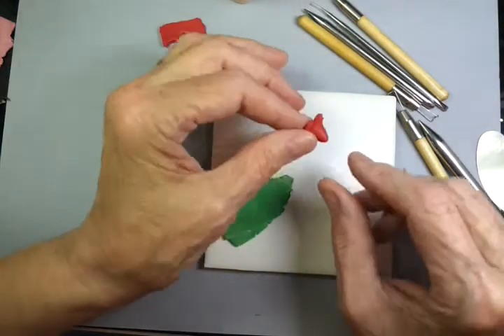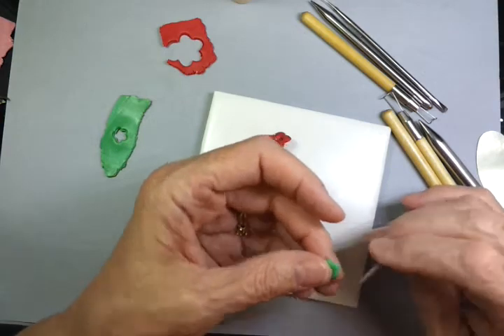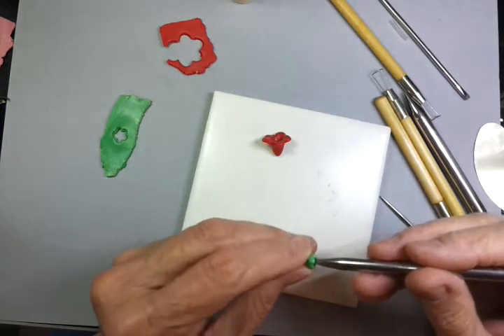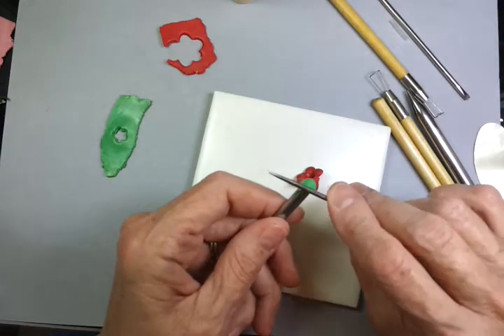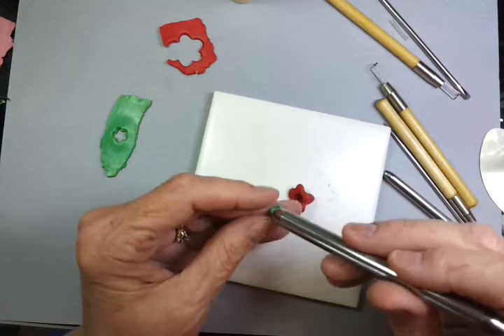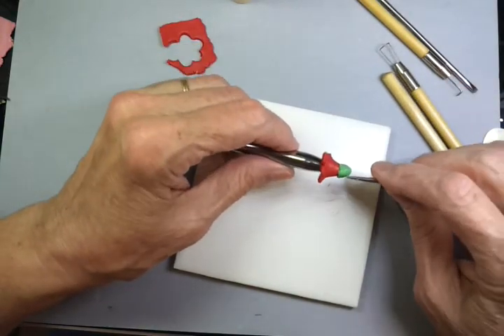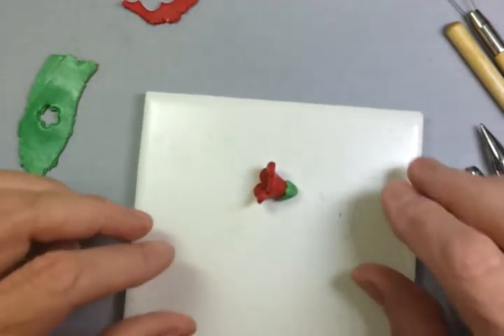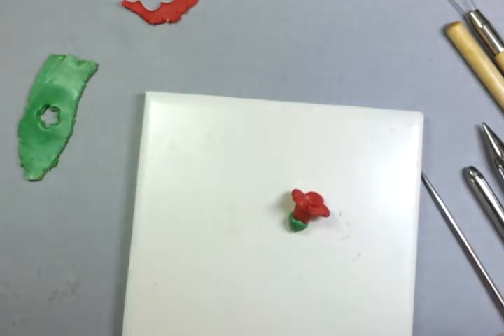PJ-Tools1 Trumpet Flower - 2nd Part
Green sepals for a trumpet flower is cut out and shaped using large & small Peej Shaper and Peej Pick tools  from the Penni Jo's Clay Tools kit.  Part 2 cutting out and shaping the sepals for the trumpet flower blossom.